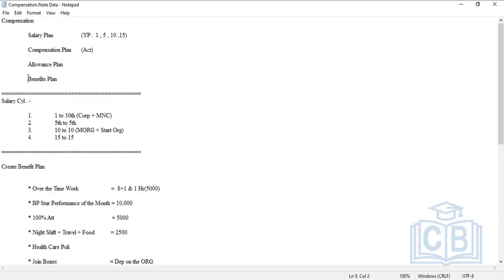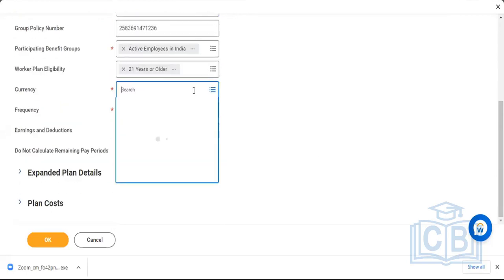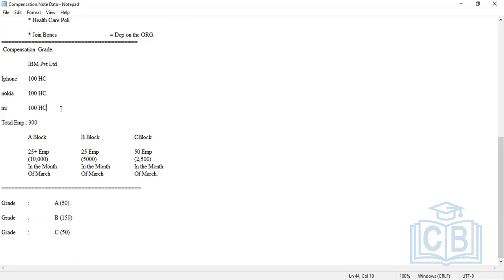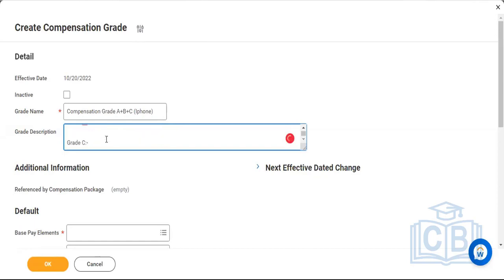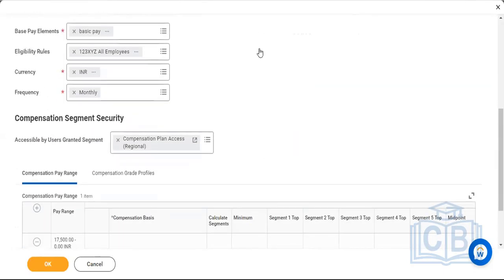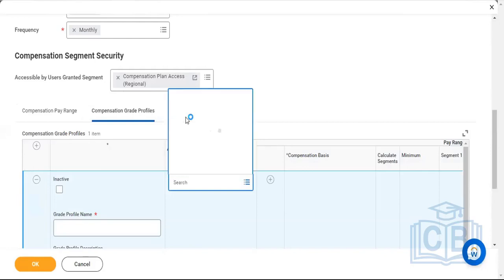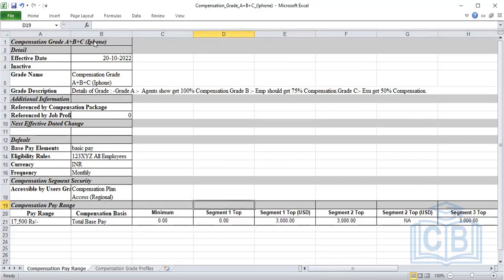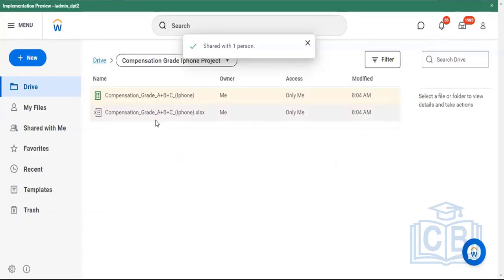Workday Core HCM Training | Workday HCM Tutorial | Workday HCM Core Content | CyberBrainer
Topics addressed include: Benefits Plan and Compensation Grade